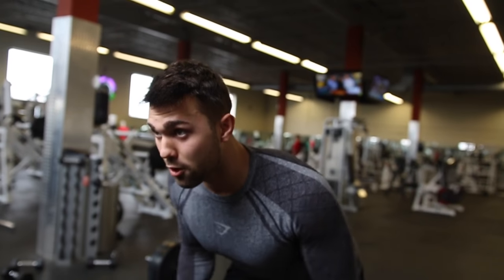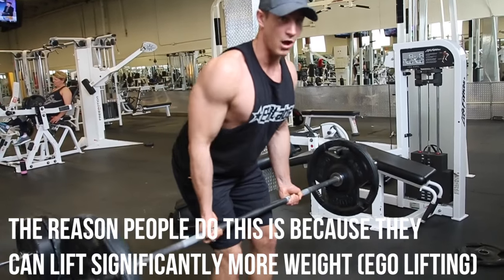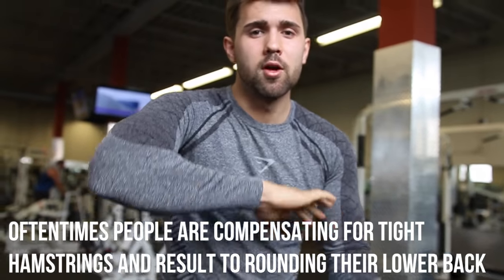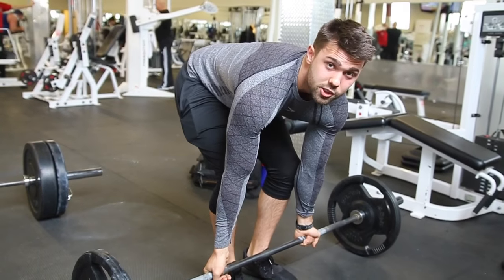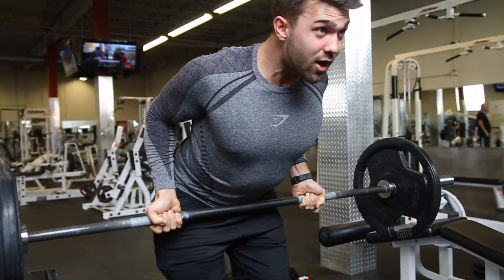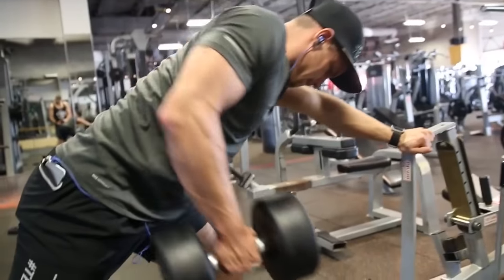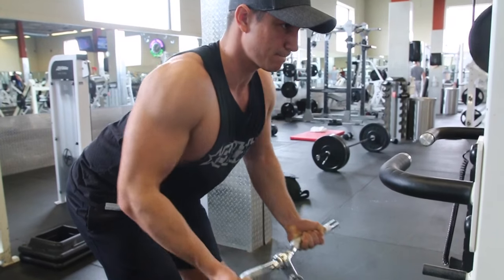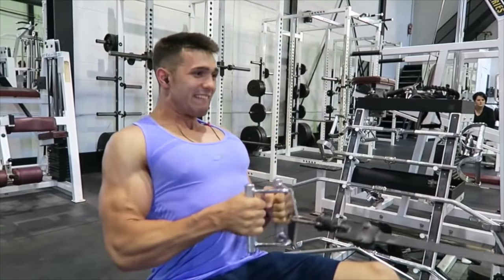How to PROPERLY Barbell Row | 3 Barbell Row Variations for Muscle Gain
FAR too many people perform the barbell row incorrectly. In this video we go over a few common mistakes and talk about how to fix them. On top of that, if you're looking to switch up your classic barbell row exercise with a funky variation then this video is for you! We explain overhand grip barbell rows, underhand grip barbell rows, yates row and so much more.

Time Stamps-
Common Barbell Row Mistakes:
1. (0:36)- Not knowing the difference between grips
2. (1:37)- Poor range of motion
3. (2:10)- Back rounding throughout the movement
3.5 (2:50)- Ego lifting
Proper form: (3:10)
Barbell Row Variations:
1. (3:37)- One arm dumbbell row
2. (4:13)- Bent over cable row
3. (4:38)- Seated row